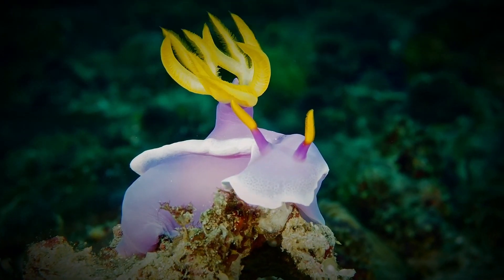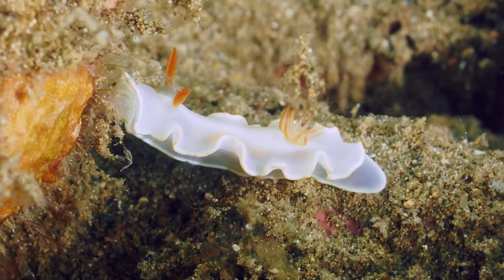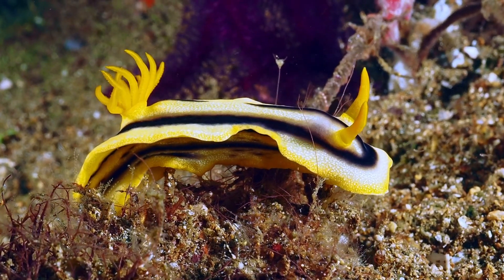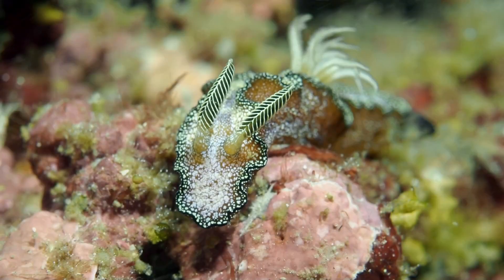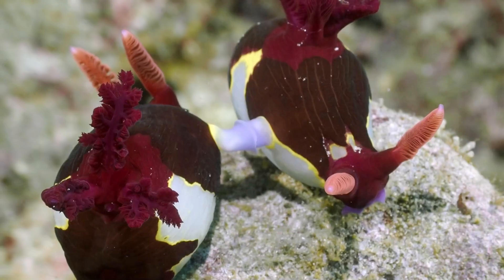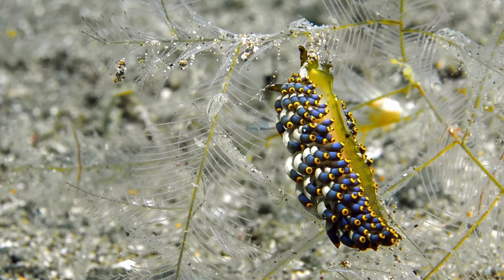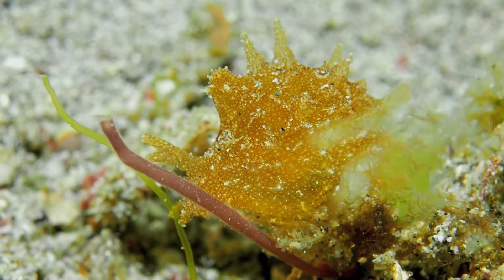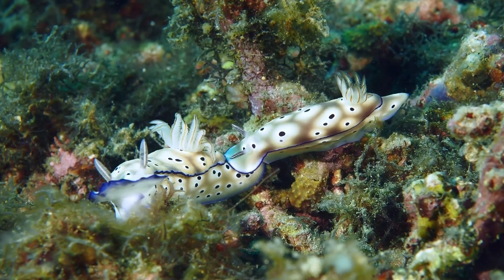Nudi Blues HUFF version Remastered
"Nudi Blues" is a short film focused on a variety of sea slugs called Nudibranchs. It is both educational and (hopefully) entertaining.

It was entered in the Houston Underwater Film Festival (HUFF) in the "Made in Texas" film category. "Nudi..." was fortunate and won first place. A celebration followed.